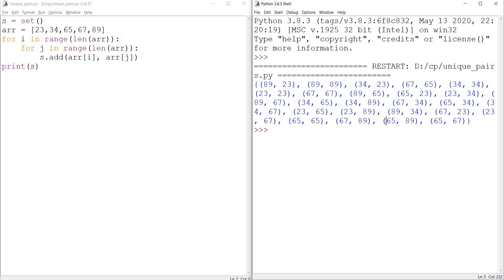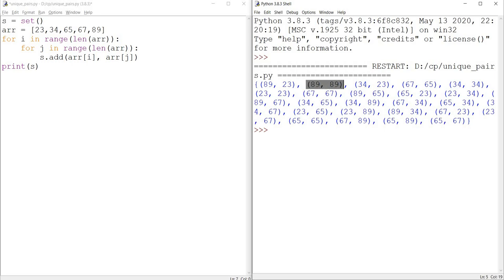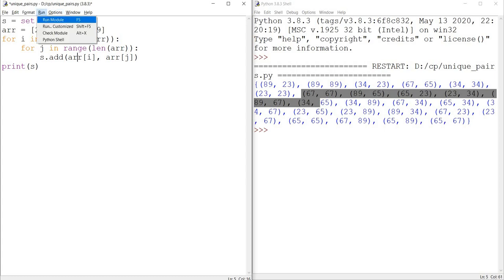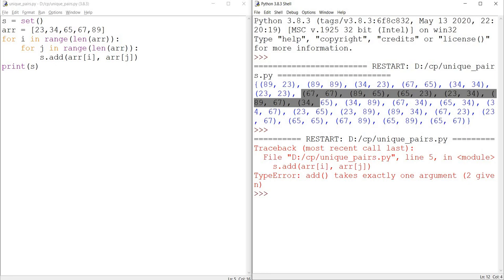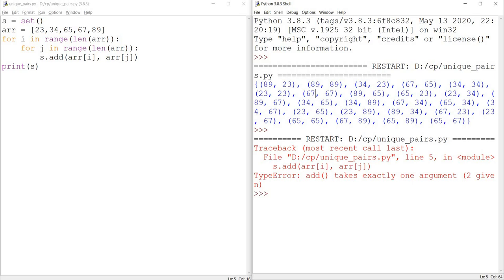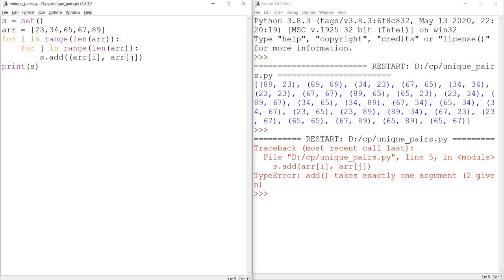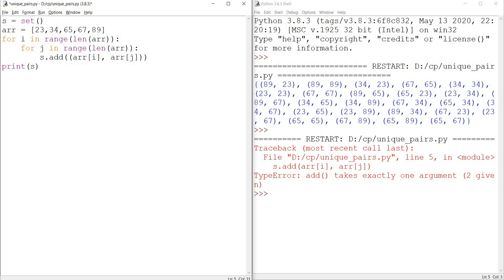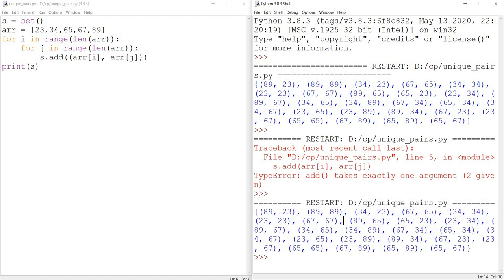TypeError: add() takes exactly one argument (2 given)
To add a pair of integers in a set, just use an extra pair of brackets inside the add function to avoid a TypeError